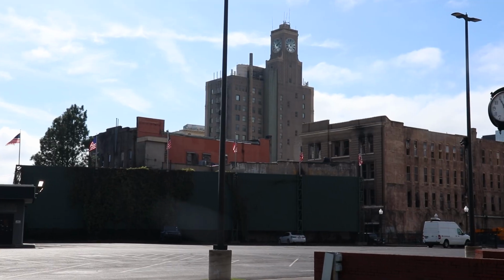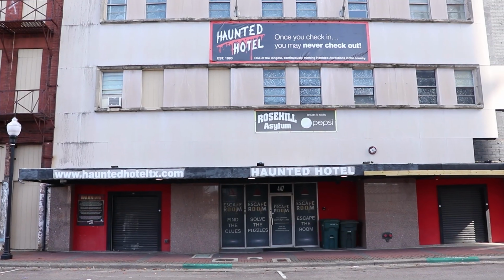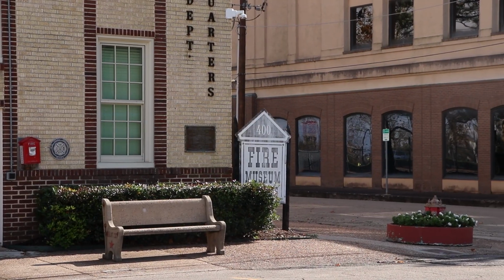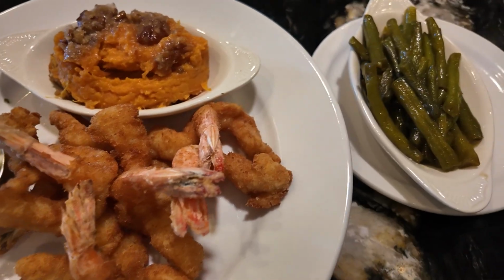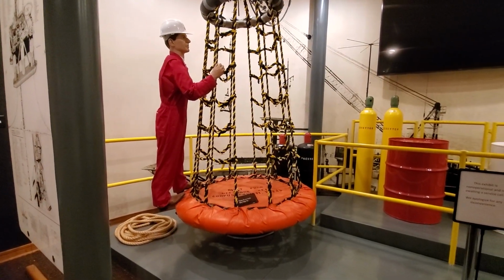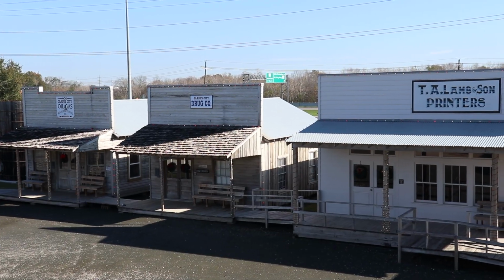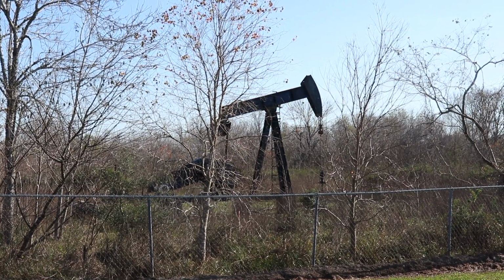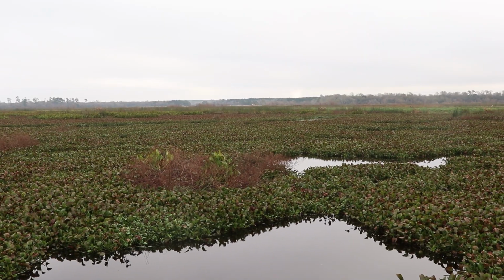Is Beaumont WORTH VISITING? | Beaumont Texas Travel Vlog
I head to the city of Beaumont, Texas located an hour east of Houston to answer this question: is Beaumont worth visiting? The area around Beaumont including nearby Orange and Port Arthur is home to many gas and oil fields. In this travel vlog, I explore Beaumont by walking around downtown, getting fried Gulf shrimp at Riverside Grille, visiting the Texas Energy Museum, checking out the Spindletop Gladys City Boomtown Museum (as well as Spindletop Hill itself nearby), and search for wildlife at the Cattail Marsh Wetlands.

00:00 - Intro
00:43 - Downtown Beaumont
03:17 - Riverside Grille
05:40 - Texas Energy Museum
06:47 - Spindletop Gladys City Boomtown Museum
09:03 - Spindletop
10:19 - Cattail Marsh Wetland